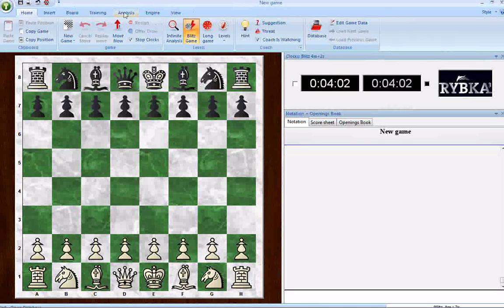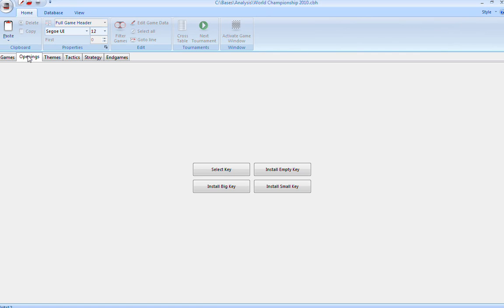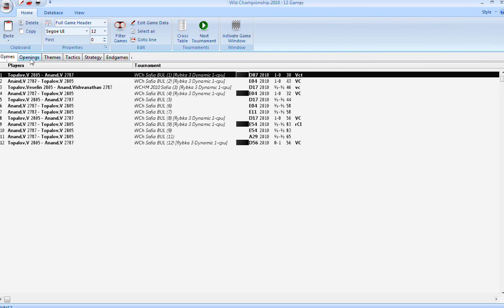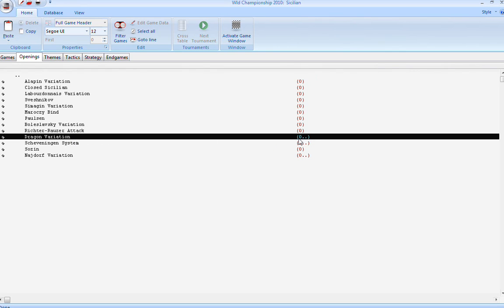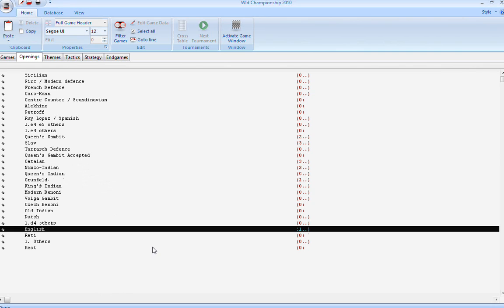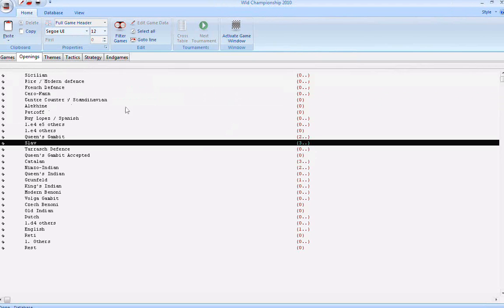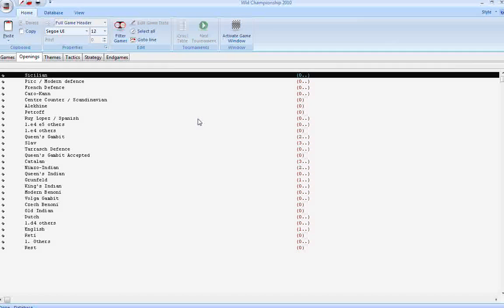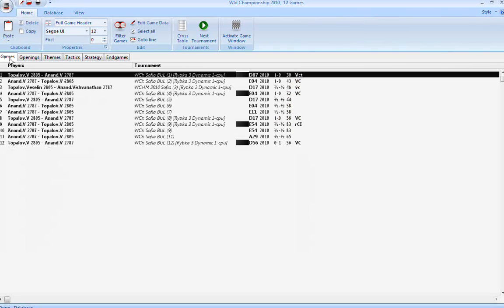Fritz12 - how to add an opening key to a database